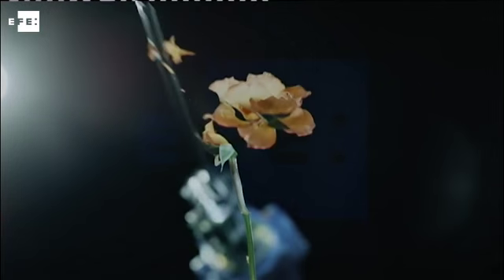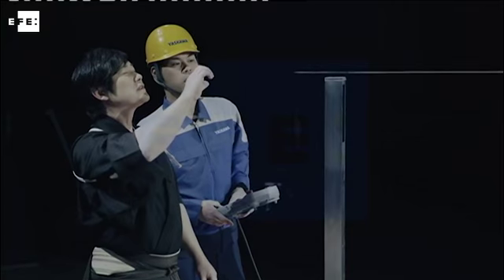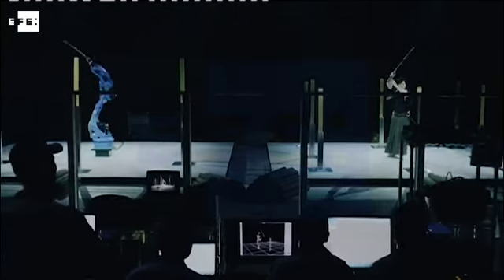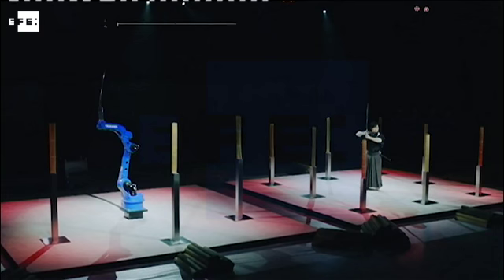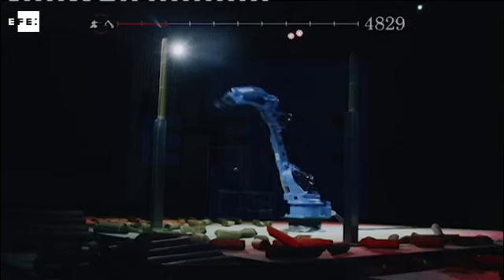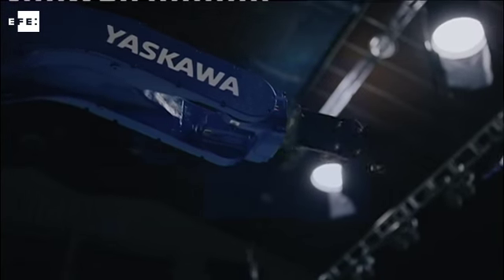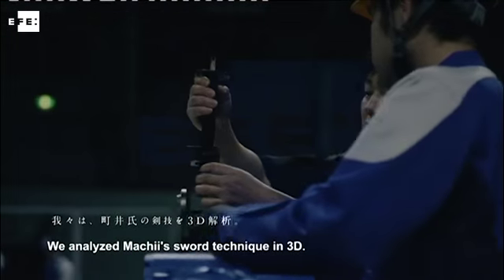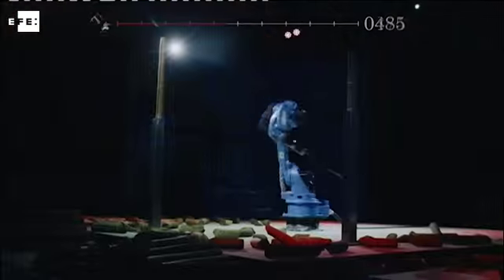Japanese robot copies Samurai master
Tokyo, Jun 9 (EFE).- A Japanese company successfully programmed one of its robots to copy the movements of a Samurai katana master. Technology and tradition come together in this development.

VIDEO COURTESY OF YASKAWA ELECTRIC.